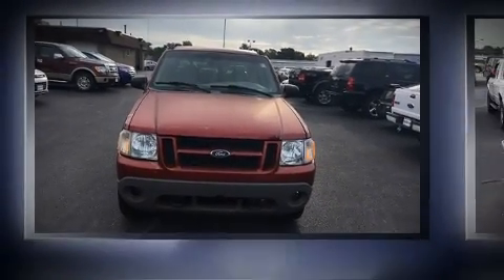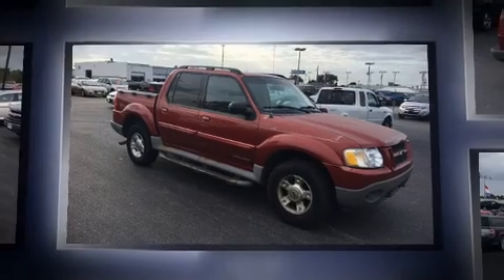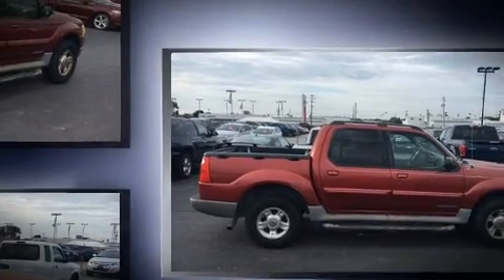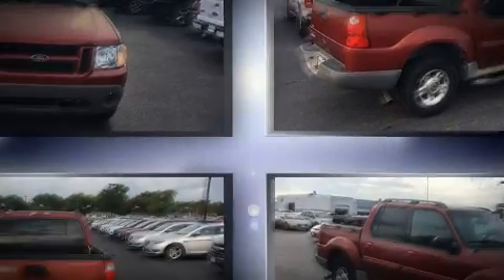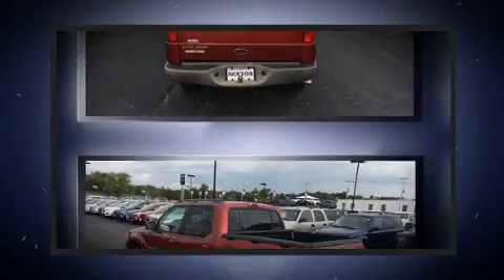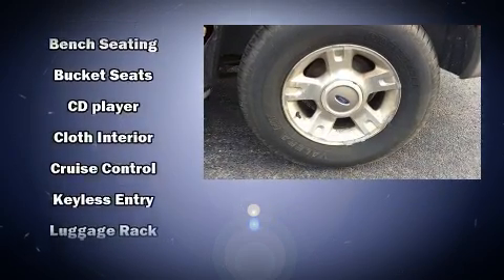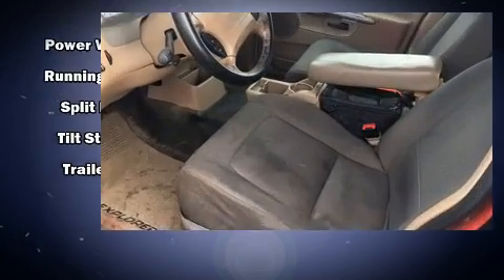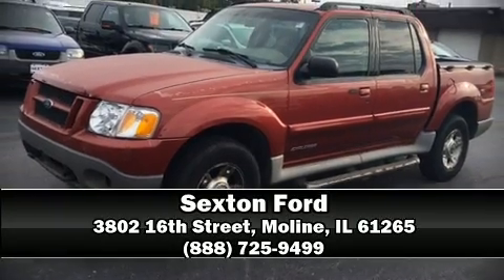2002 Ford Explorer Sport Trac Value in Moline, IL 61265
Sexton Ford
3802 16th Street

Come test drive this 2002 Ford Explorer Sport Trac. Under the hood you'll find a 6 cylinder engine with more than 200 horsepower, providing a smooth and predictable driving experience. Four wheel drive allows you to go places you've only imagined. Ford infused the interior with top shelf amenities, such as: speed sensitive wipers, front bucket seats, air conditioning, power door mirrors, skid plates, a roof rack, and power windows. Ford ensures the safety and security of its passengers with equipment such as: dual front impact airbags, ignition disabling, and ABS brakes. Our aim is to provide our customers with the best prices and service at all times. Please don't hesitate to give us a call.